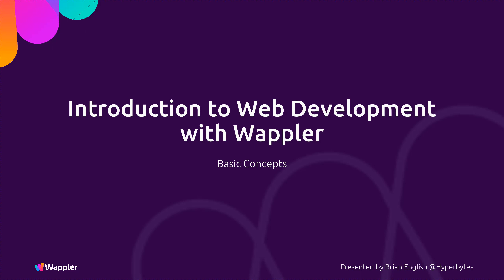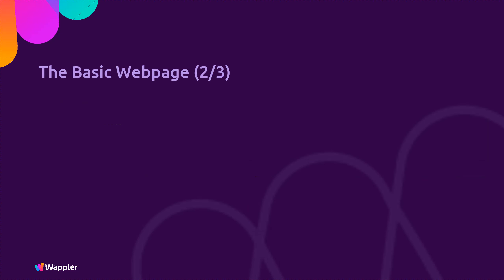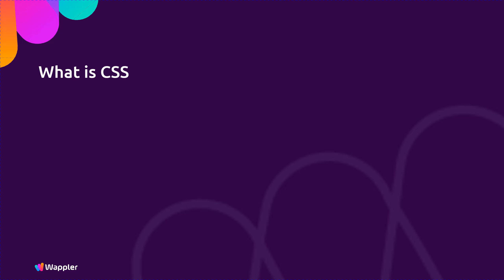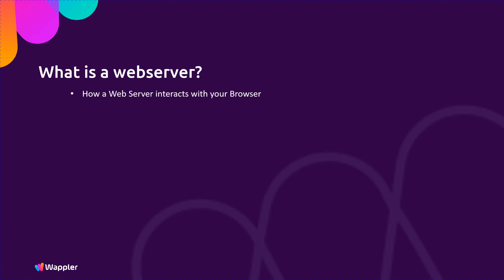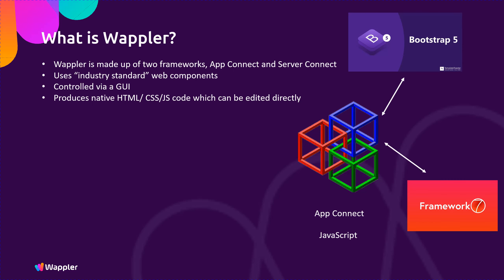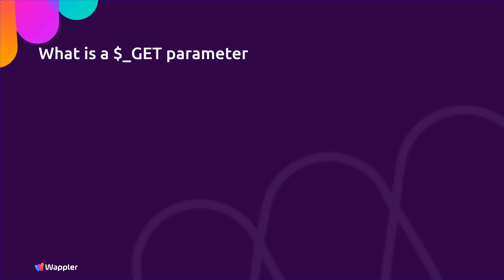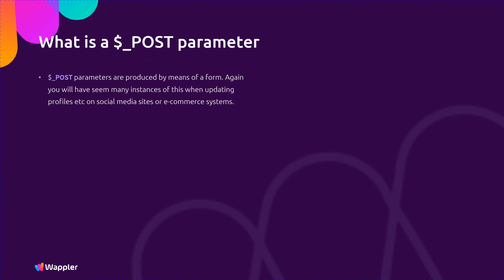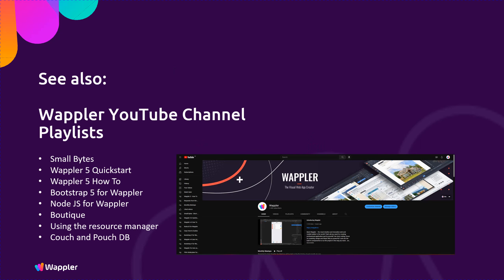Intro to the basic concepts of web development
A very basic presentation with content for those who have absolutely no experience of web development or Wappler